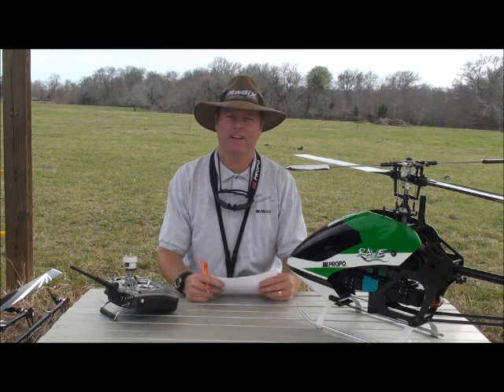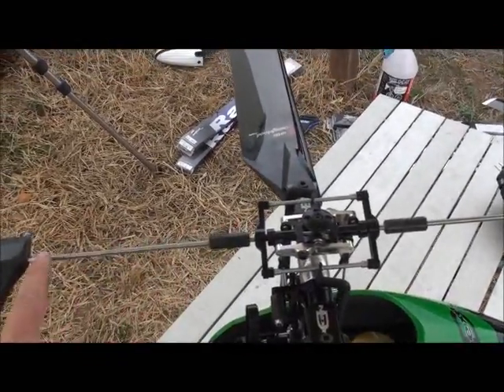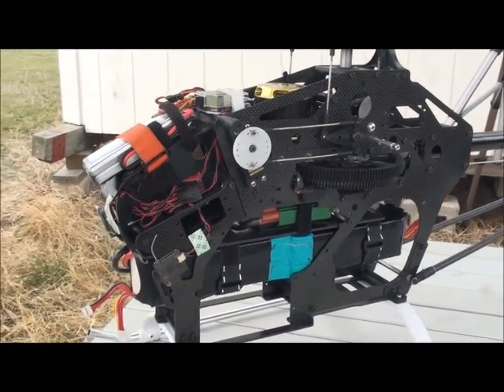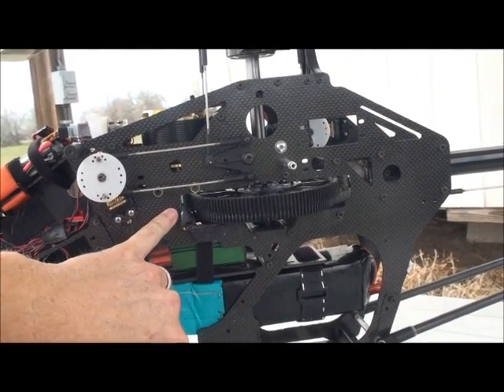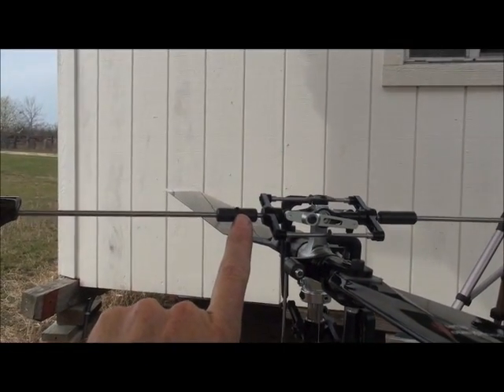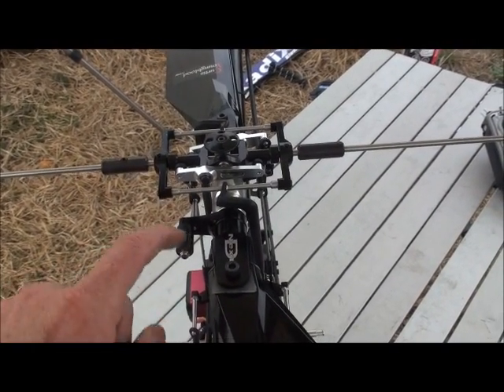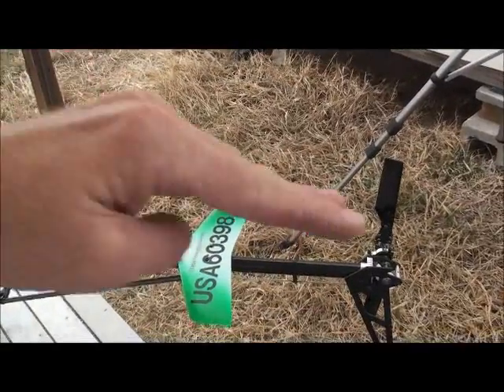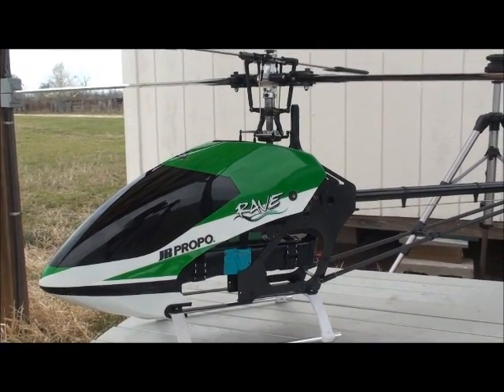Radix Facts episode #2 ENV FAI setup.wmv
Radix Facts episode covering the ENV FAI setup for Curtis Youngblood